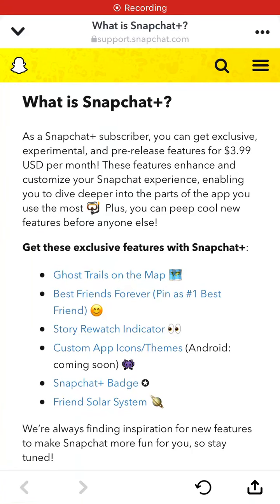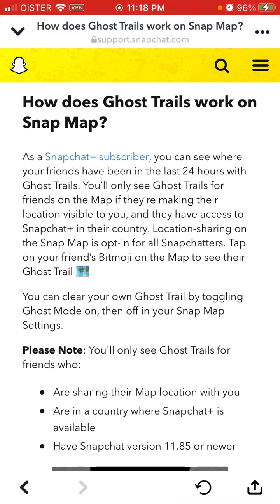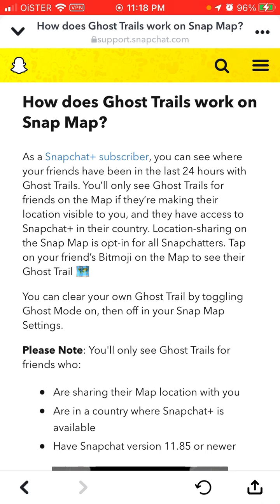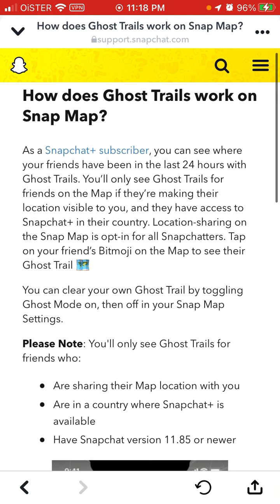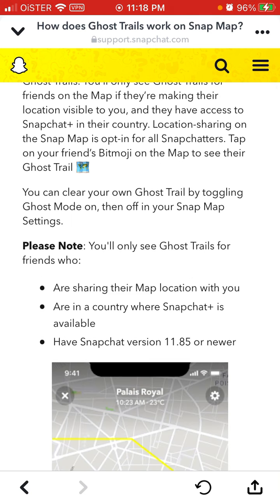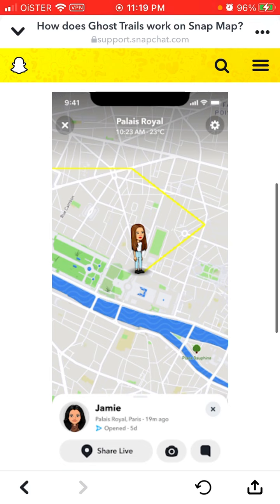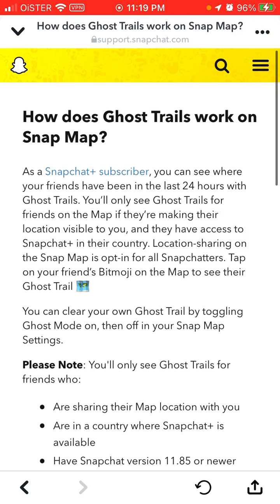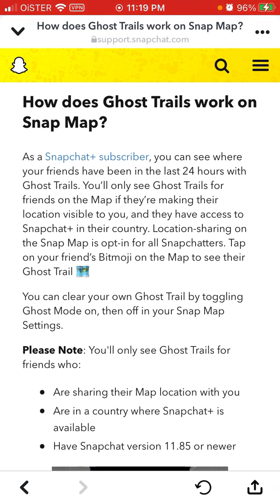How to use Ghost trails in SnapChat plus?